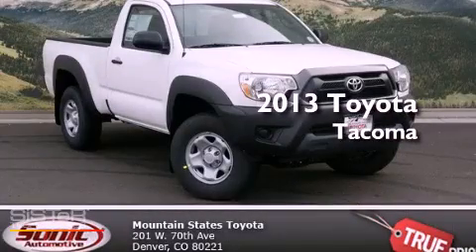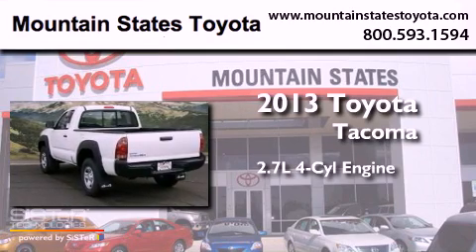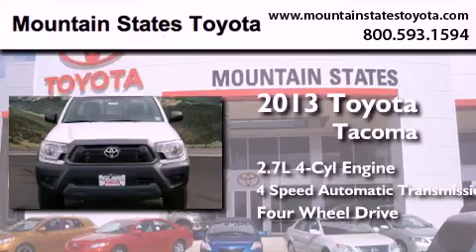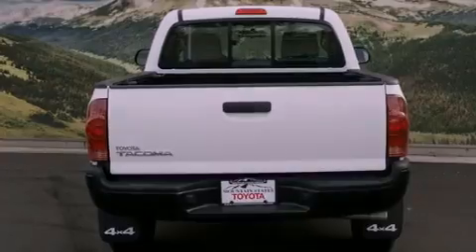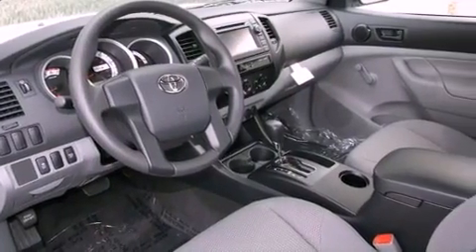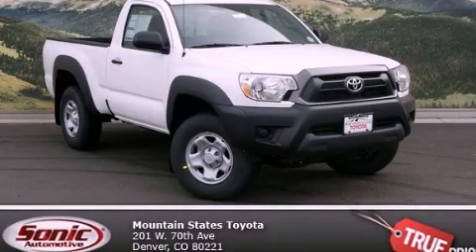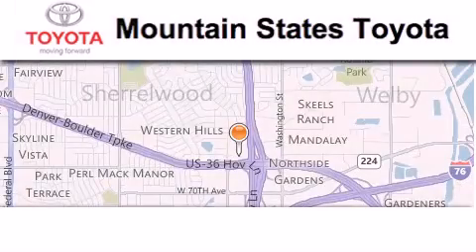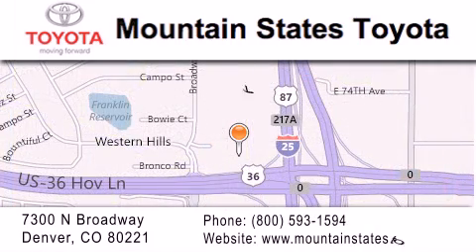2013 Toyota Tacoma Denver CO 80221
Year : 2013
 Make : Toyota
 Model : Tacoma
 Engine : 2.7L I-4 cyl
 Trans . : 4-Speed Automatic
 Exterior : Super White
 Miles : 11

 201 W. 70th Ave.
 Denver , CO 80221
 2013 Toyota Tacoma Denver CO